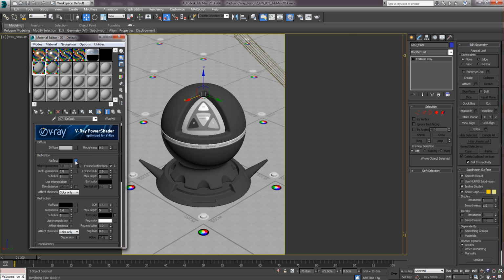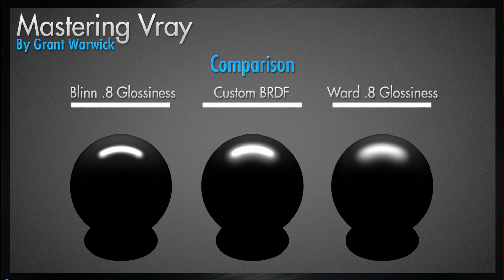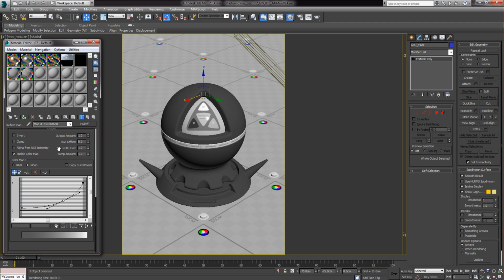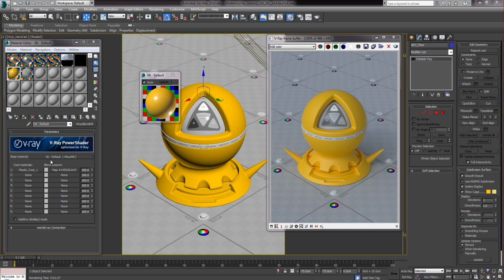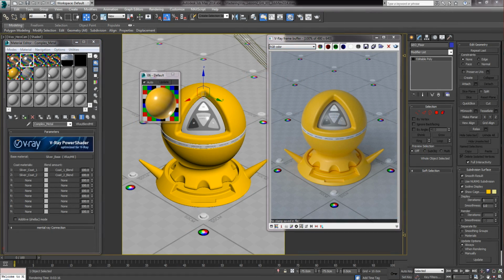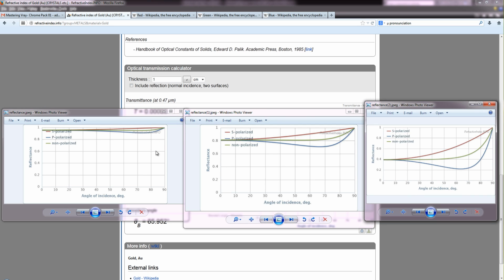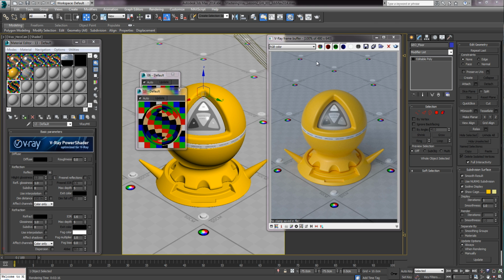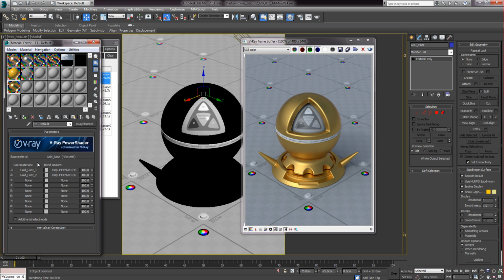02 Lesson 2